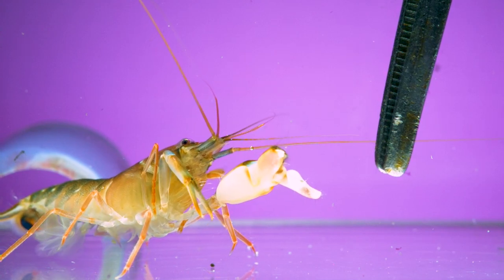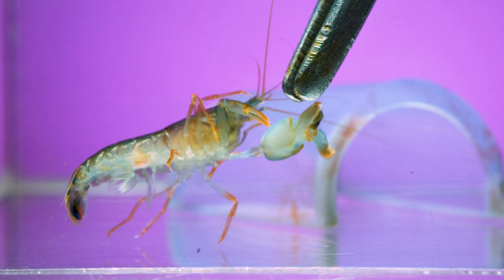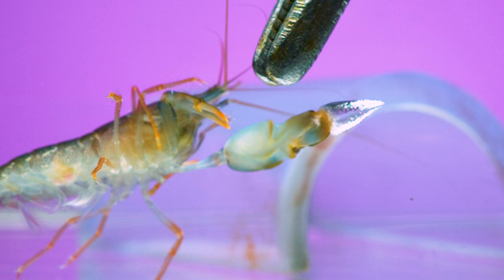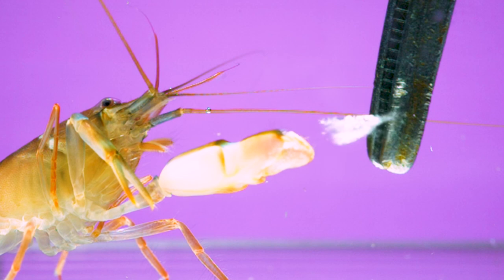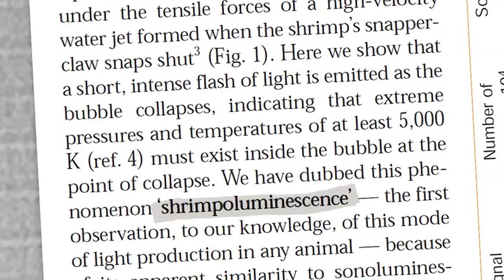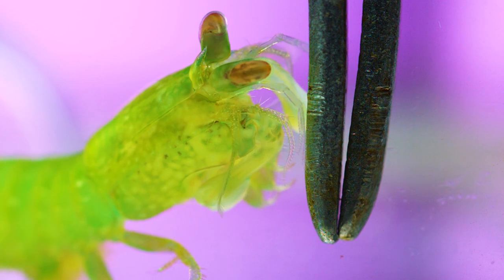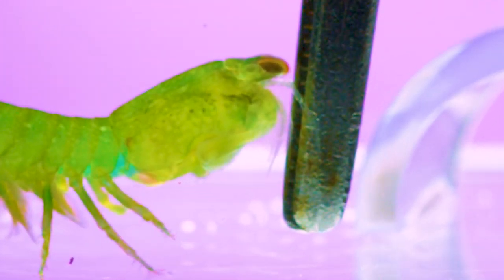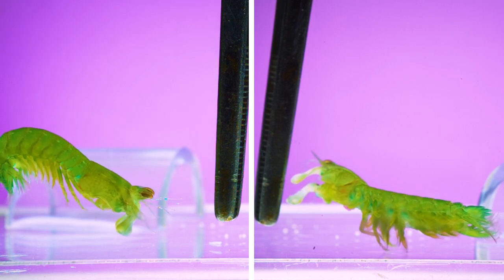Snapping Shrimp Attacks at 11,000 fps - CAVITATION BUBBLES!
Slow motion sequences of snapping shrimp and mantis shrimp strikes that produce cavitation bubbles. All slow motion sequences captured at 10,863. Playback frame rates of those sequences are varied throughout this video.

Featured snapping shrimp species: Alpheus heterochaelis
Featured mantis shrimp species: Gonodactylaceus falcatus

These organisms were filmed in the Patek Lab at Duke University. Read more about their research here and connect with them here: